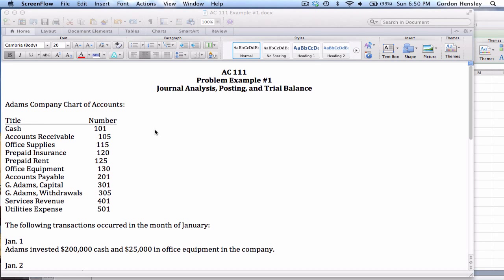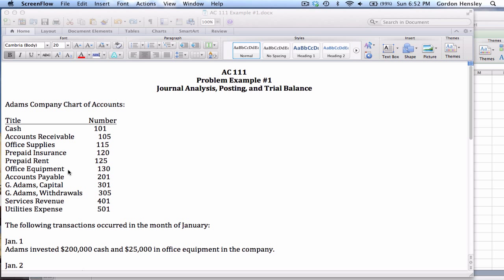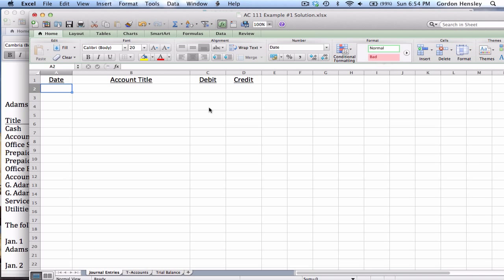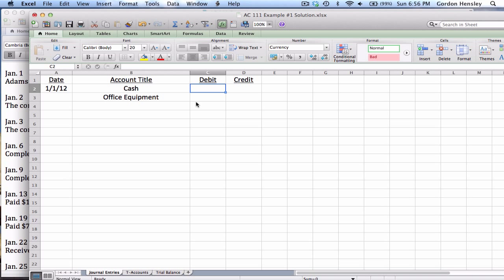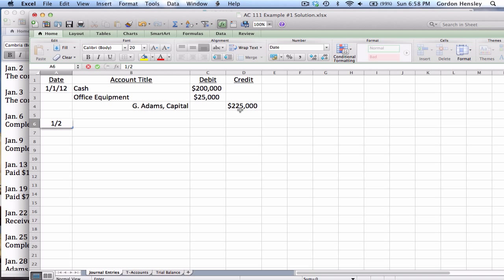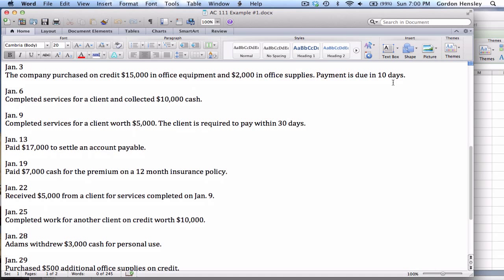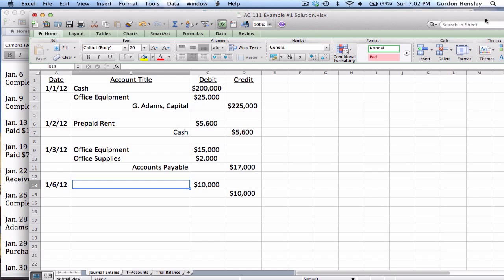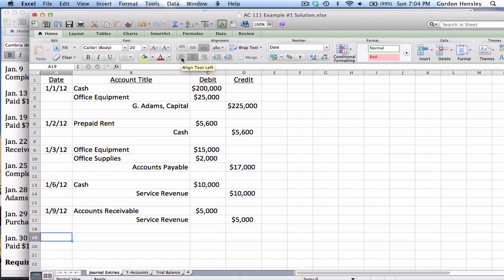Journal Entries, T-Accounts, Trail Balance Demonstration Part 1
Journal Entries, T-Accounts, Trial Balance Demonstration Part 1